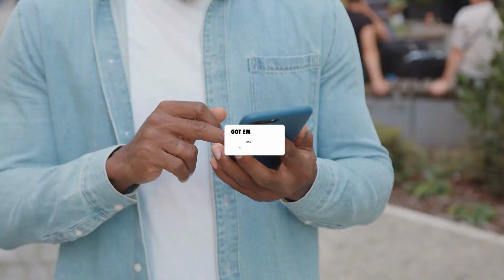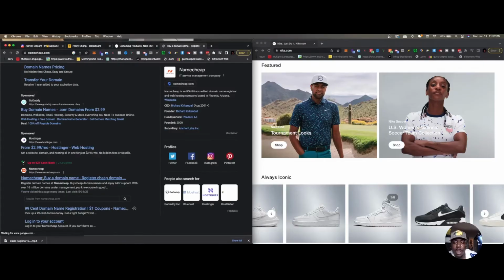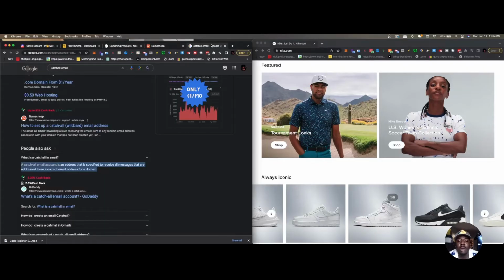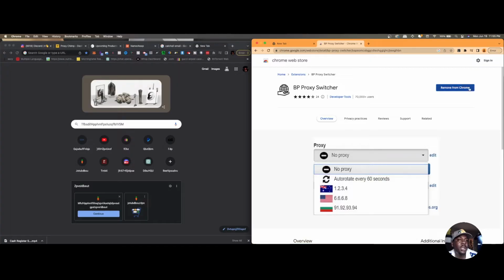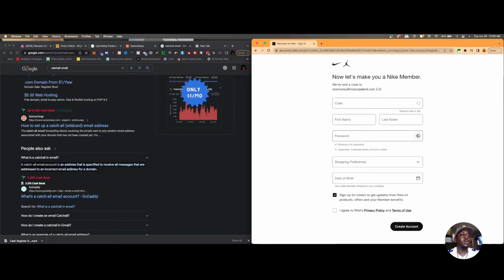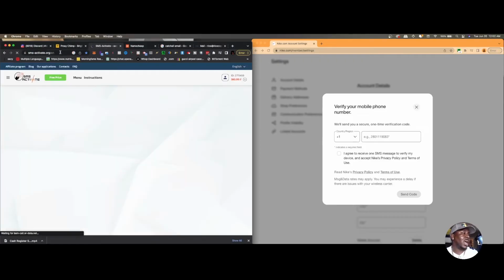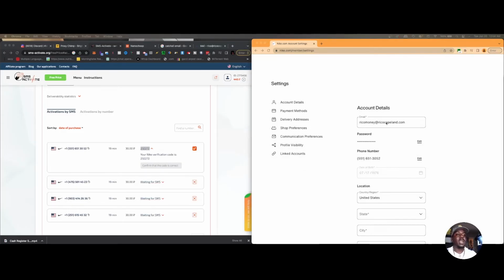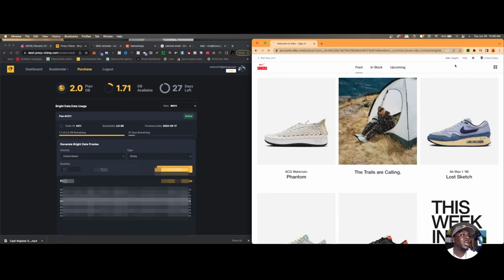Step By Step Make Multiple Nike Accounts - ALWAYS win on SNKRS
Guide To Make Multiple Nike Accounts - How to ALWAYS win on SNKRS

Wadup Gang! Today i teach how to make multiple nike accounts. In order to make multiple nike accounts, you must first have emails. Then numbers. I walk you step by step on how to always win on snkrs by making multiple nike accounts